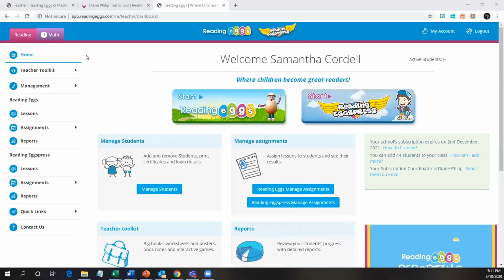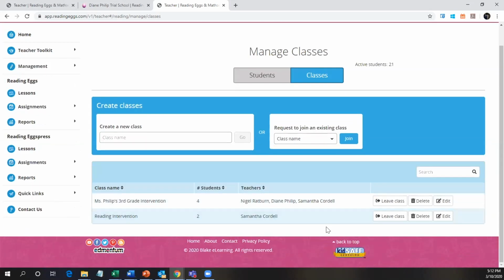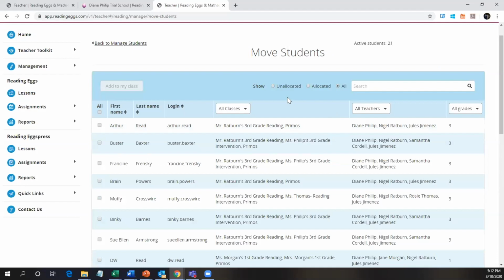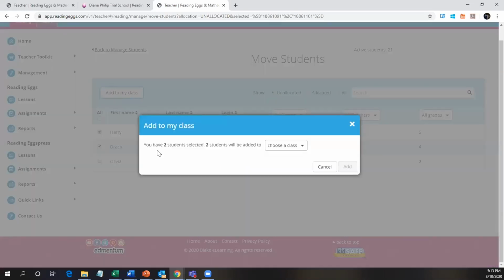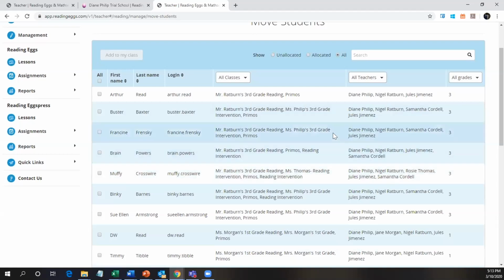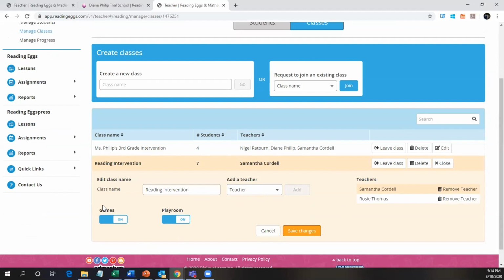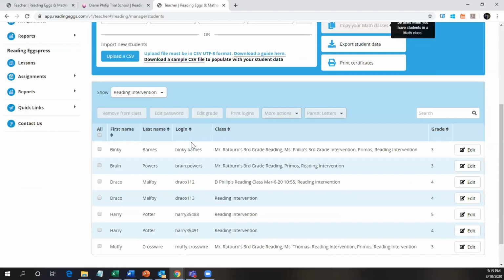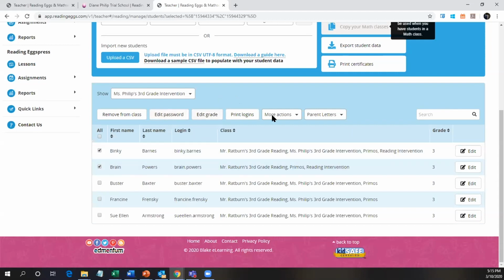Reading Eggs: How to Create Classes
Learn how educators in Reading Eggs and Reading Eggspress can create classes and add and remove students from a class.